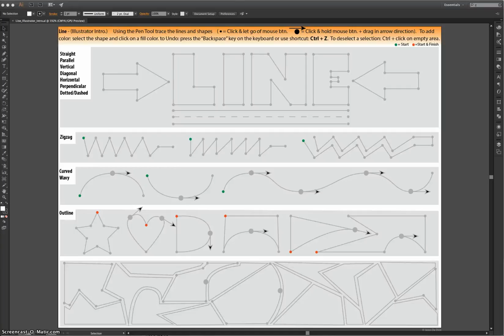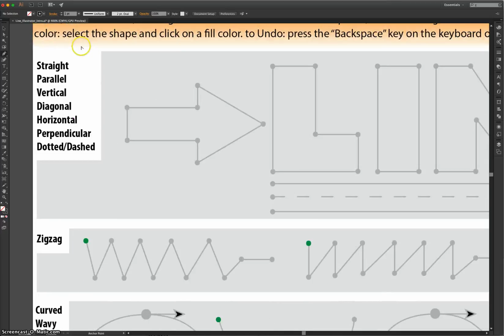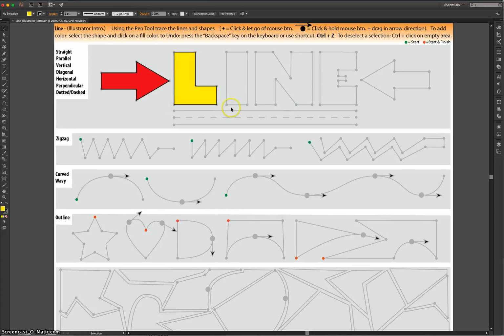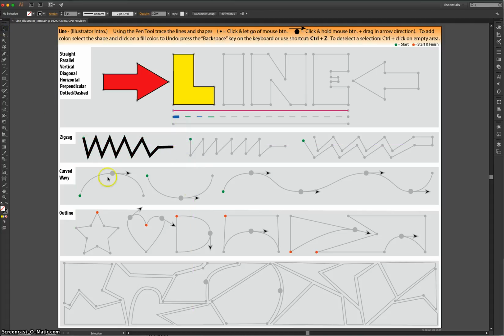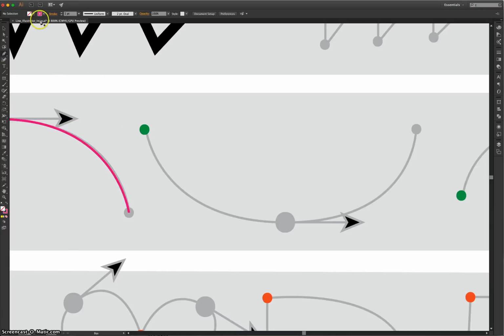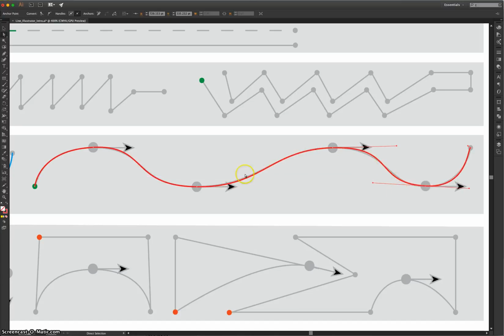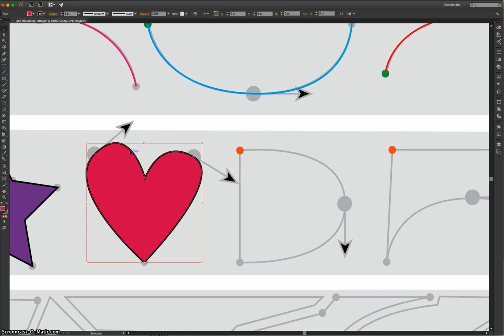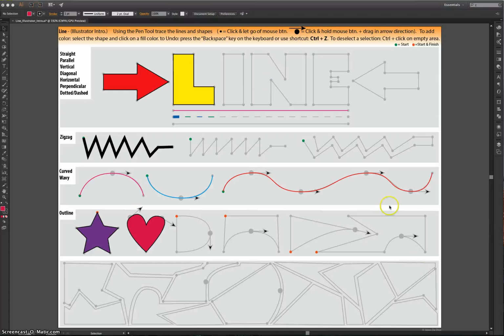Pen Tool Basics in Adobe Illustrator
Learn how to draw basic shapes using the Pen Tool in Adobe Illustrator. It may also be used the same way in a range of other Adobe programs, such as Photoshop.

The resource file can be downloaded from Jesus De Dios